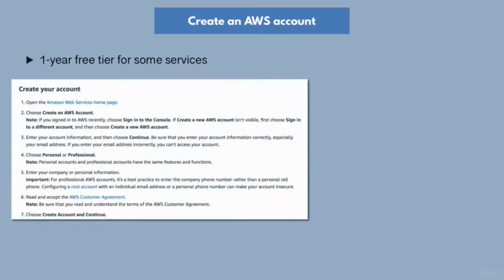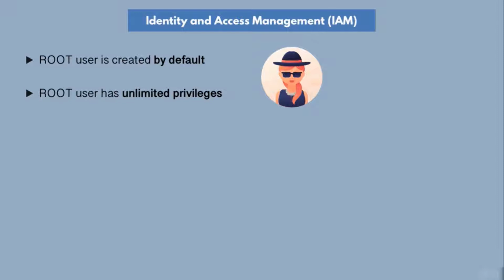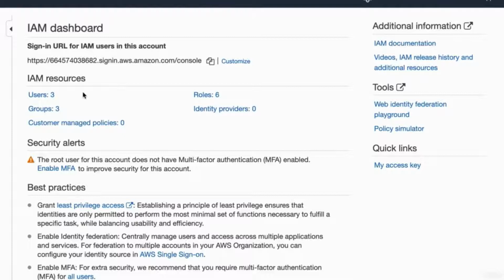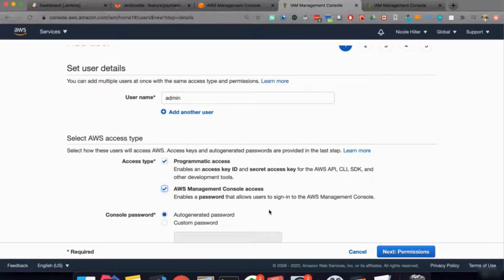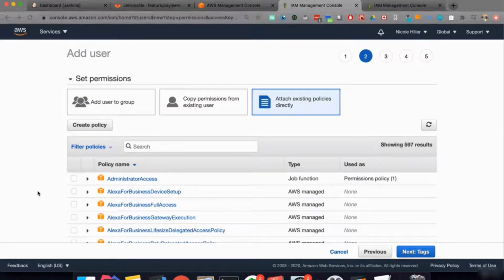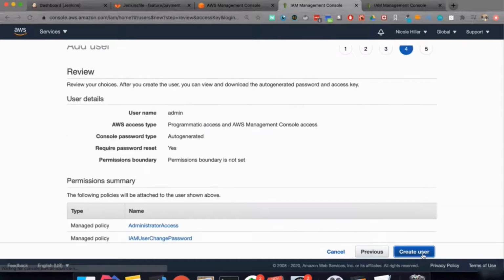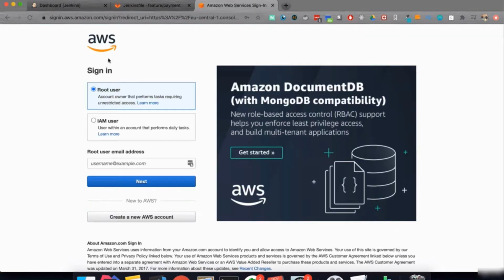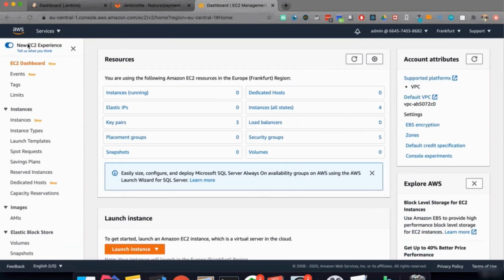Create an AWS account and an AWS User as a Pre-Requisite for the Demo